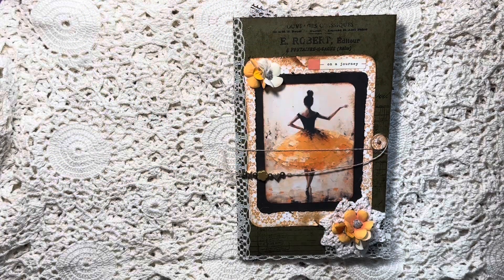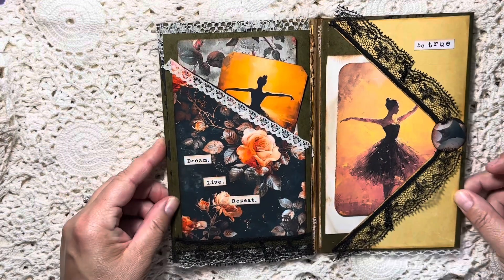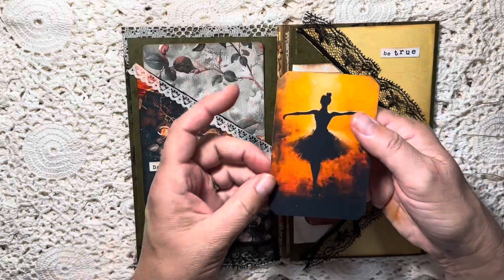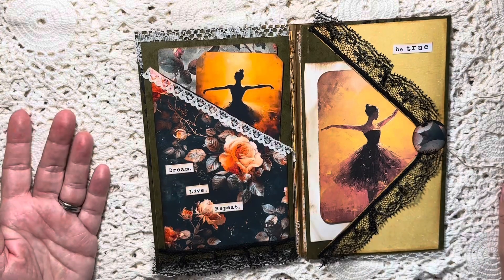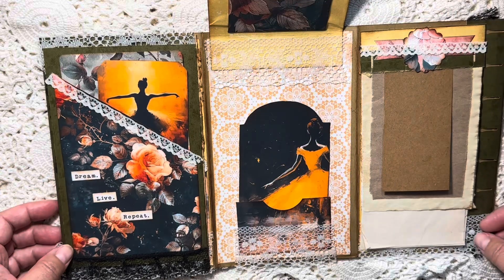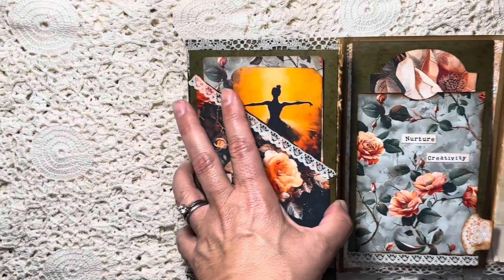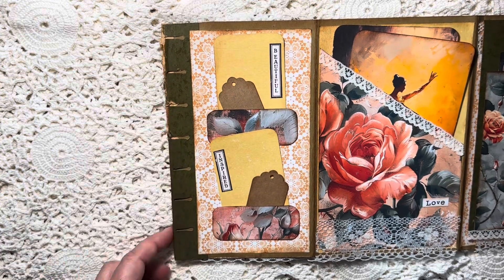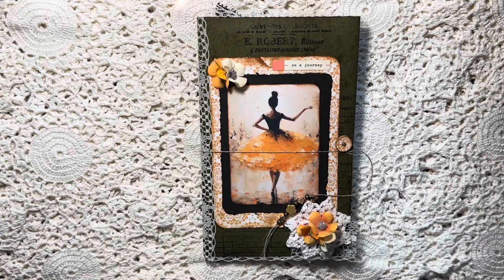"On a Journey" Altered File Folder Design Team Project for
Love this beautiful digital from @mindfullimage called Sunrise Ballet.

For my Design Team Project I decided to make an altered file folder with flips and flaps.  I really like how this one turned out.

The colours of orange and yellows complemented the dark green vintage file folder so well.  I had a lot of fun creating this little folio.